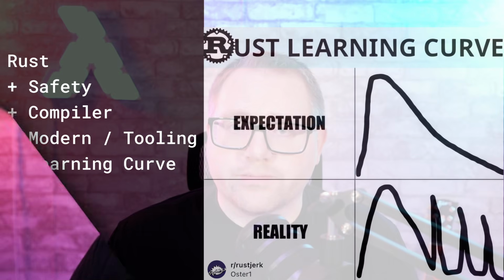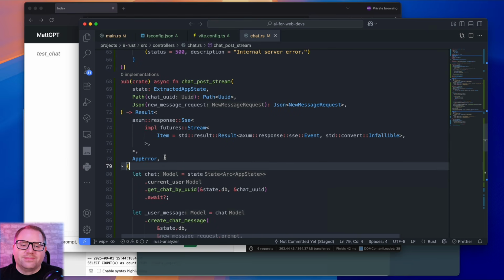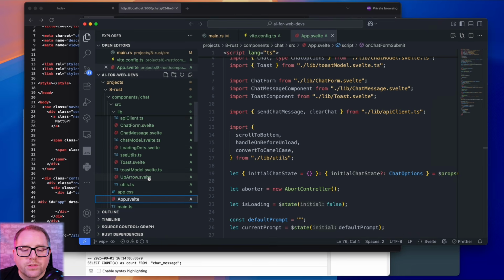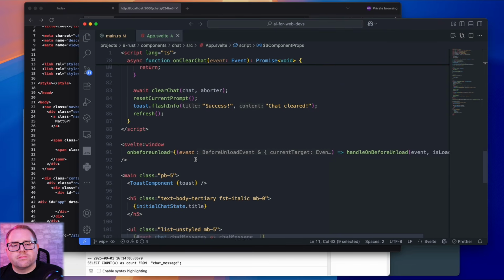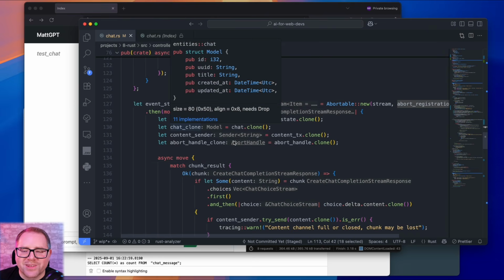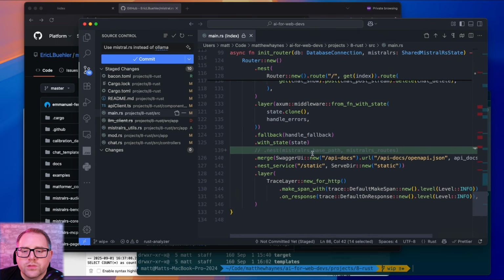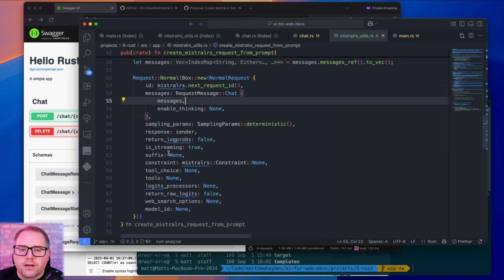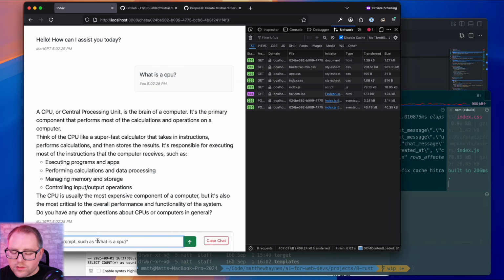The Guide to Rust I Wish I Had Pt. 2 (Rust for Web Devs 2)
We'll continue covering the Rust programming language from a web developer's background and unlocking Rust's full potential.

## Audio Tracks
1. "English (US) original" with music
2. "English (GB)" without music

## Timestamps
00:00 Opener
00:10 Intro
00:21 Svelte 5
01:10 Cargo File Deps
01:21 Structure, Templates
02:45 Controller
03:57 PEBKAC
04:24 Semantic Errors
05:10 More Controller
05:30 Rust Type Signatures Are Beautiful
07:55 HTTP SSE Stream Stub
09:14 Basic Demo
09:55 UI Svelte Component
11:42 Svelte Refactoring (Classes, etc.)
12:27 TS Types, Classes with Svelte 5 Runes
15:02 Utils
15:32 Component Files
17:53 Integrating with Ollama
18:18 Cargo File Deps
18:46 Helper Code
20:17 Use Default Trait
20:28 More Helper Code
21:23 Intercepting / Wrapping Streams
22:23 Channels, Abortables, Tasks, Closures
25:01 Ollama Demo
25:49 Unlocking Rust's Full Potential with Mistral.rs
26:19 Bacon Metal Build
26:32 PEBKAC 2
27:10 Cargo File Deps
27:20 Using Mistral.rs Server Core Lib in Axum Project
27:50 Code Changes / Setup
29:09 Loading Mistral.rs Server / Router in Axum Router
30:00 Mistral.rs Router Demo
30:29 More Code Changes / Setup
31:06 Mistral.rs Engine Setup
32:08 Controller Code Changes / Cleanup
32:48 Converting DB Models / HTTP Request to Mistral.rs Payload
36:06 Mistral.rs Lifecycle Callbacks
36:14 Shameless Plug
36:24 On Done Callback
37:02 Mistral.rs Stream Response
37:50 Rust Superpower Recap
38:08 Mistral.rs Demo
39:21 Release Build Demo
40:01 Something Something Rust Compile Times
40:11 More Release Build Demo
40:39 Closing Thoughts

## Clips Attribution
### Opener: Raiders of the Lost Ark (1981) — dir. Steven Spielberg.

## Resources
### Code